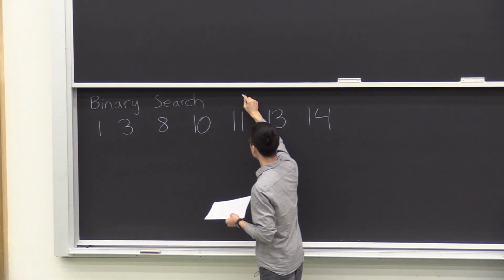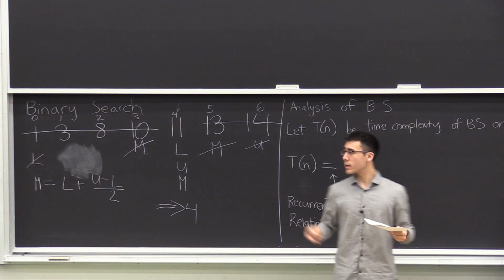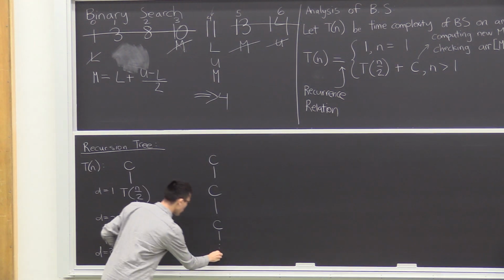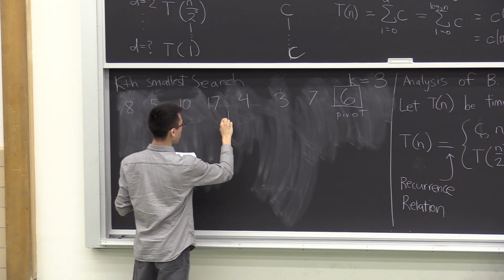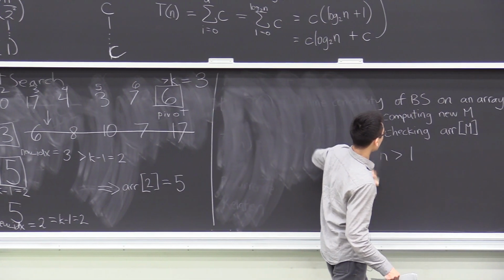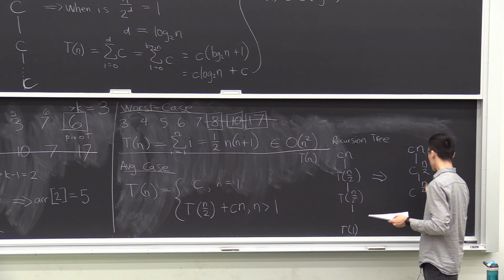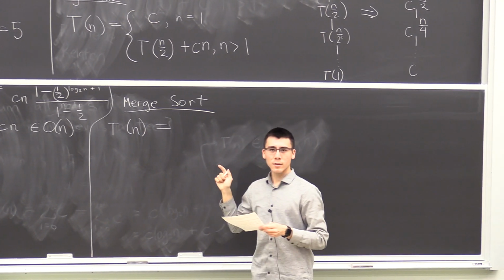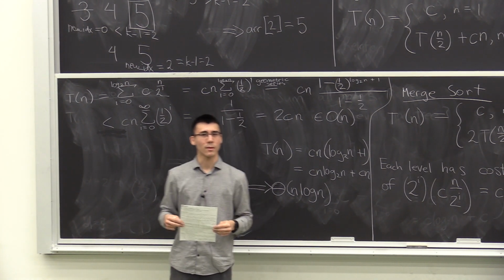ESC190 March 17 Lecture